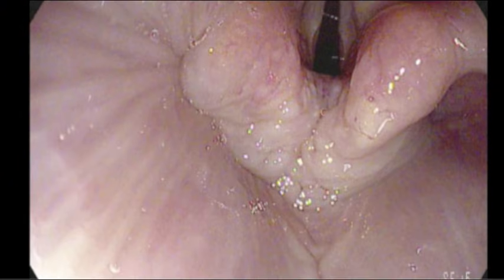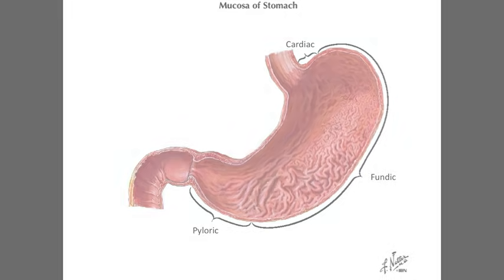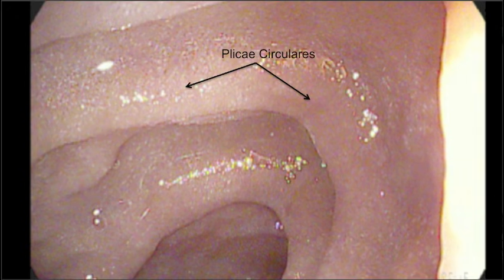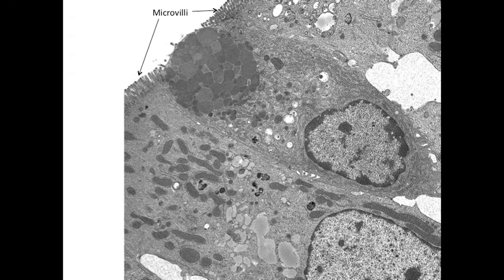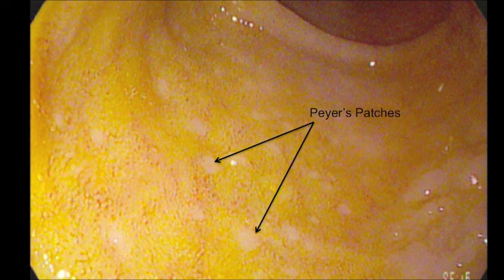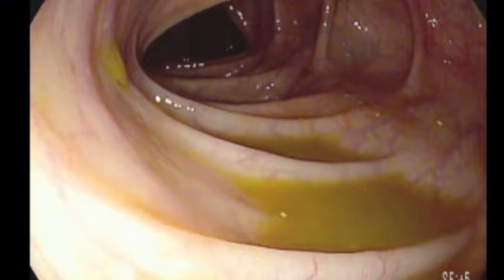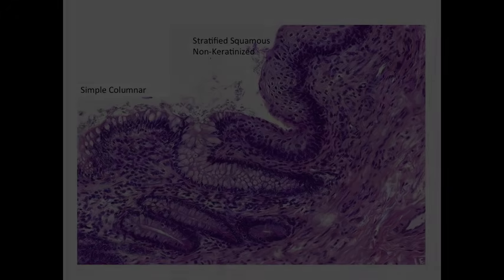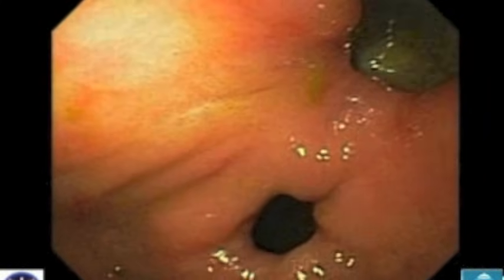Digestive - GI Endoscopy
This video is provided in full 1080p.  Please watch it in full-screen to see all the detail.  Video authored by Thomas Kelsey.